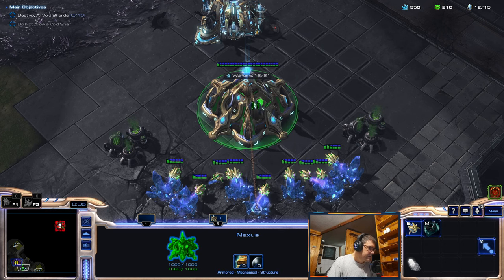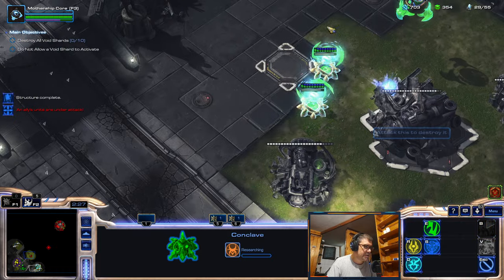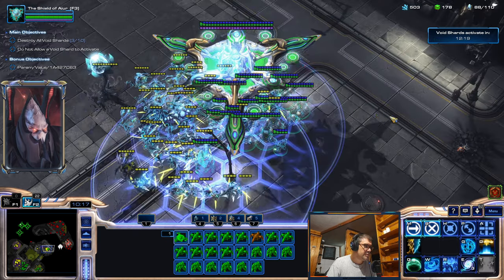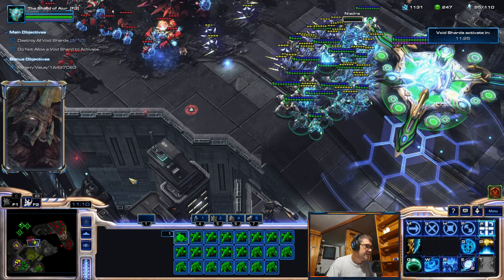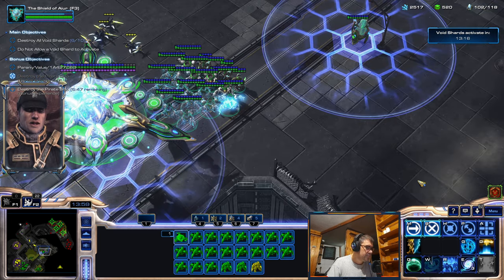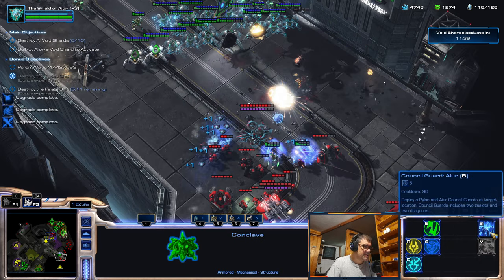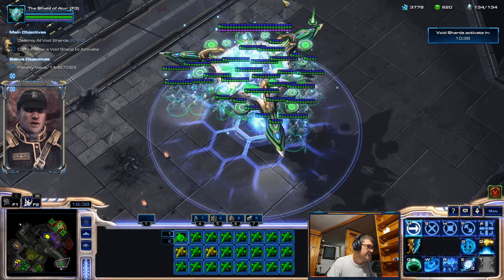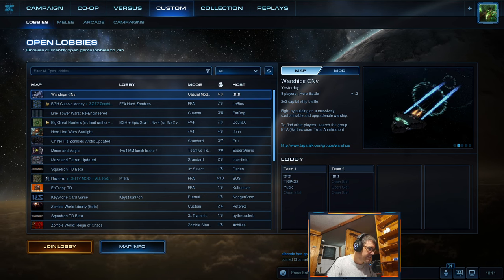HAVING FUN vs MENGSK!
Niadra & Tassadar vs I, Mengsk!